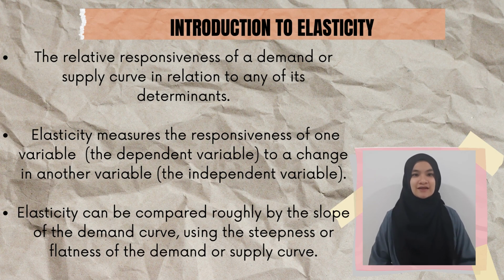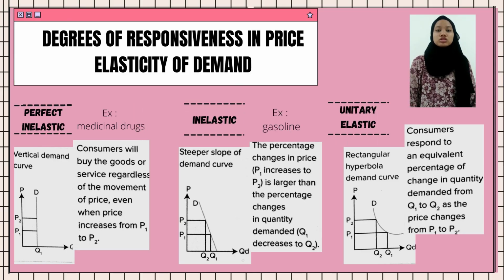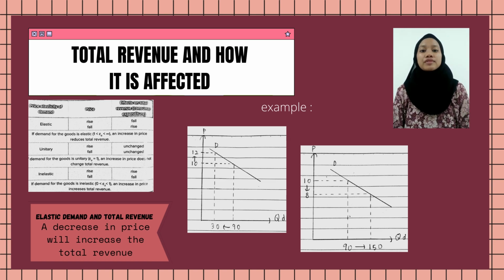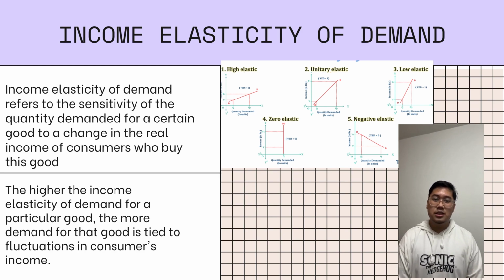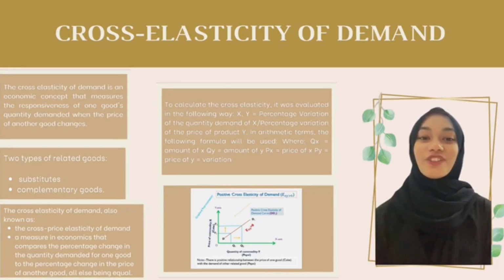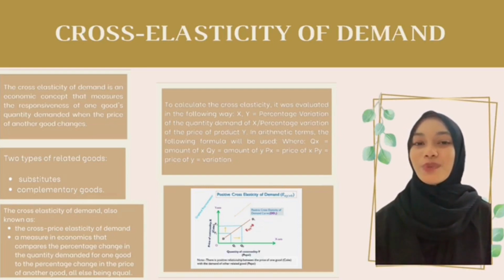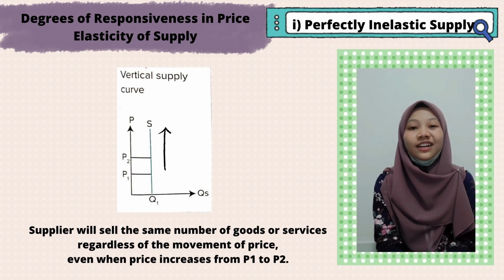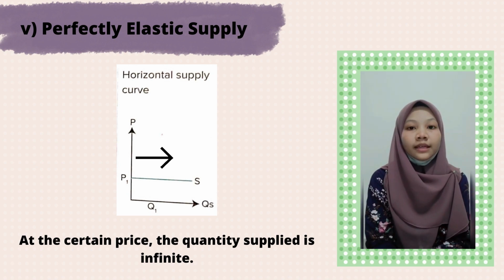ELASTICITY - BUSINESS ECONOMICS 1043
Group members :
-Irsha Athirah
-Irfan Muqri
-Nur Atiqah
-Sofea Aleeya
-Juliana Natasha